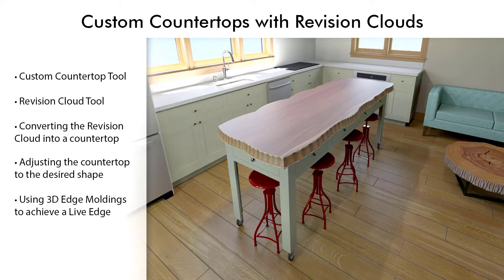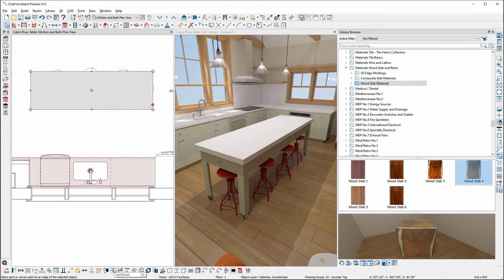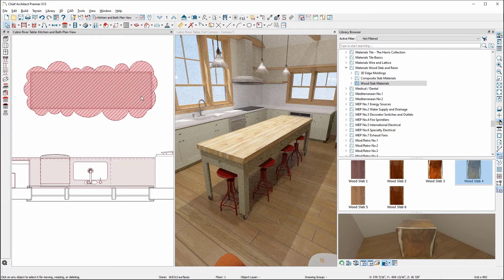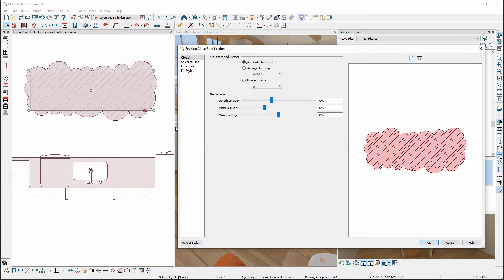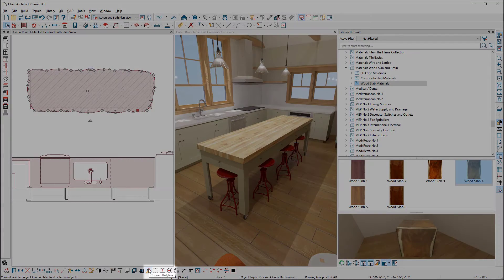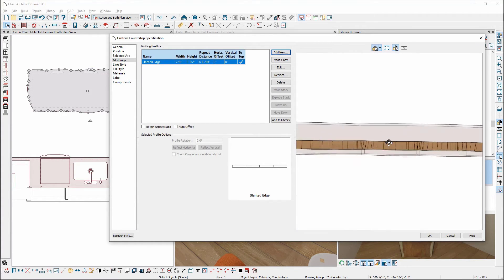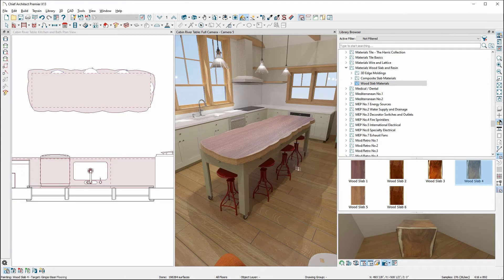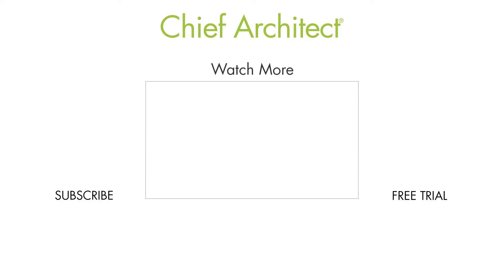Custom Countertop with a Live Edge Tutorial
Let's look at how custom countertops can be created with Chief Architect Software using the bonus catalogs. This video includes:

- Custom countertop tool
- Revision cloud tool
- Converting  the revision cloud to a countertop
- Adjusting the countertop to the desired shape
- Using 3D edge moldings to achieve a live edge